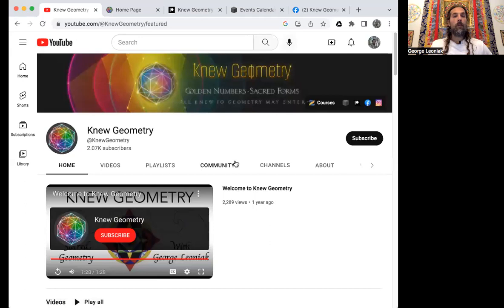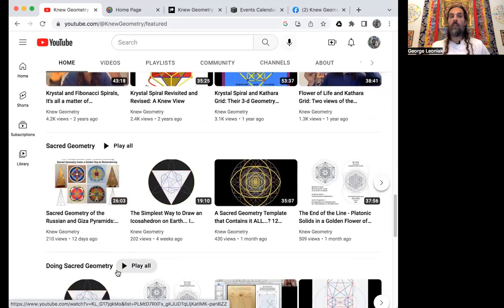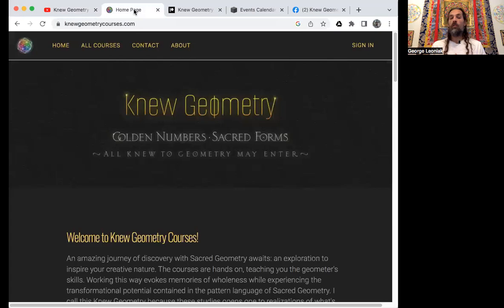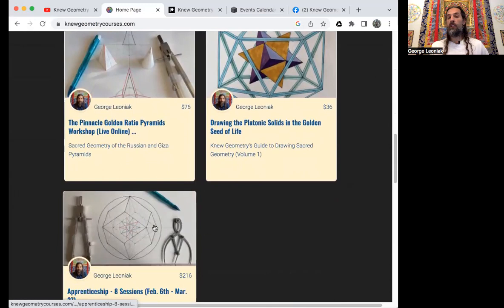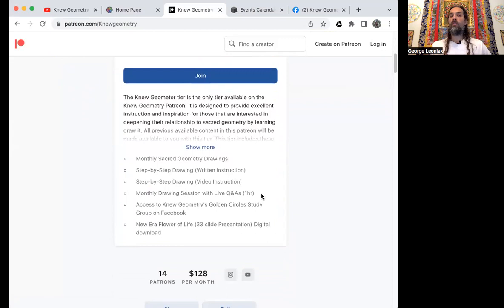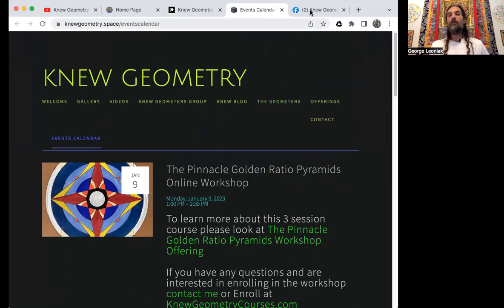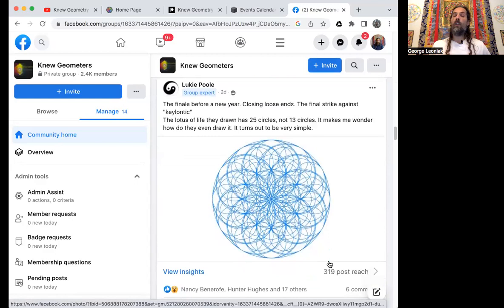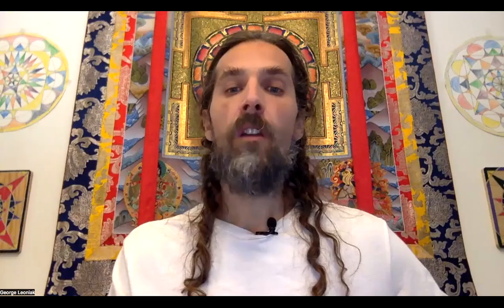Welcome To Knew Geometry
In addition, I browse through the Knew Geometry offerings that can be found at the following links listed below.  May the videos on this channel deepen your understanding and relationship to Sacred Geometry, and if you are not all ready drawing, may they inspire you to learn this art in a hands on way.  I hope to meet you on the journey, and thanks for joining me here.
Warmly,
George